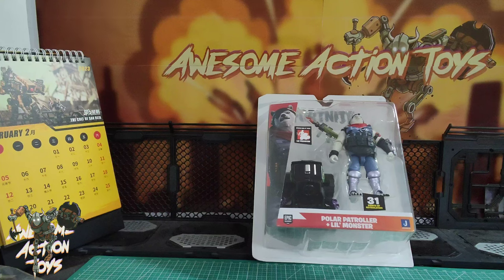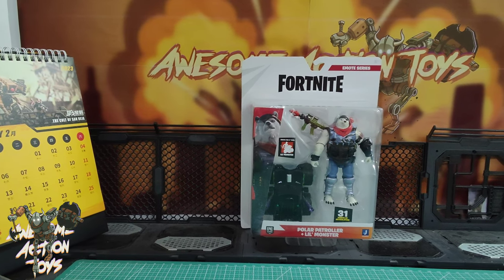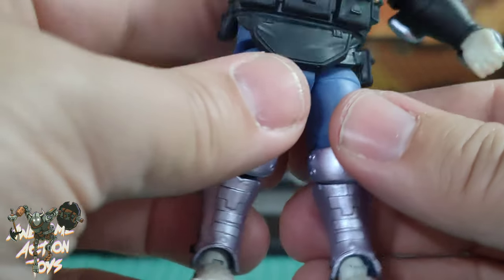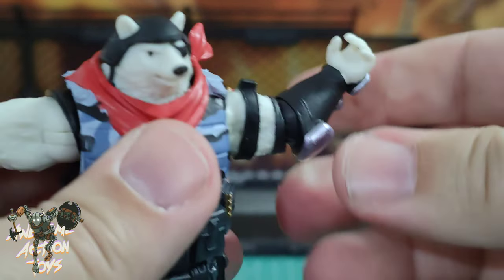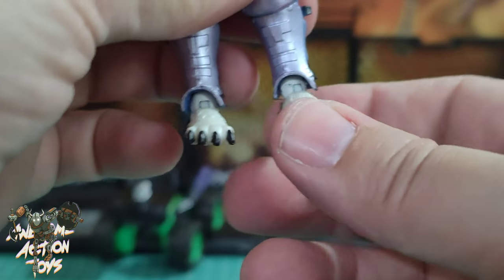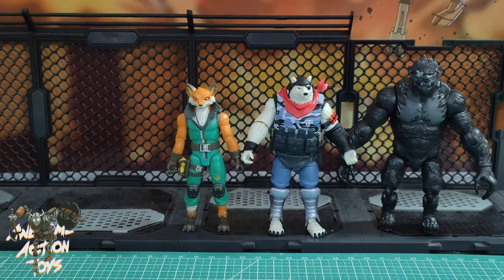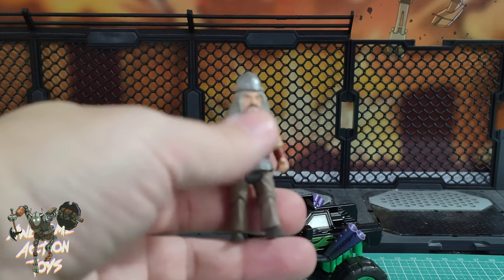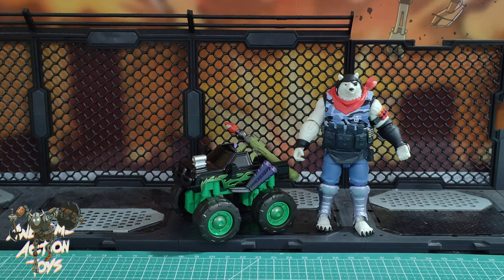Fortnite Polar Patroller 1:18 scale action figure by Jazwares. Has some issues, but very cool.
Polar Patroller is a great looking figure from Jazwares 1:18 scale Fortnite (Epic Games) range. Discount links in the video description.

Timestamps
00:00 intro
00:31 box
01:56 1st look
02:40 close look
05:07 articulation
08:33  size
08:53 comparison
11:04 figs in vehicle